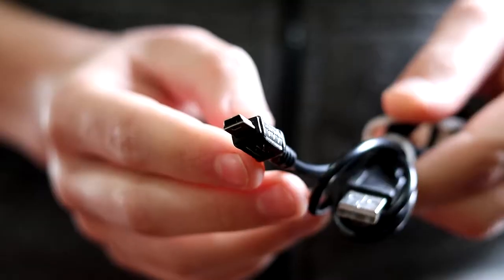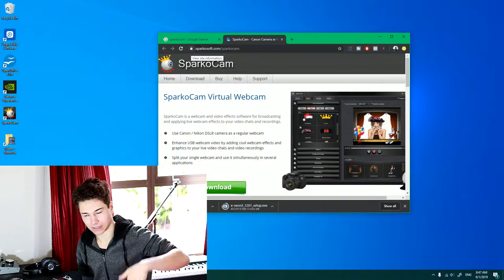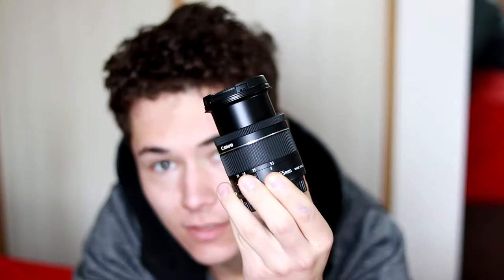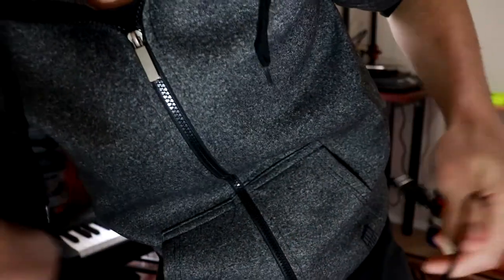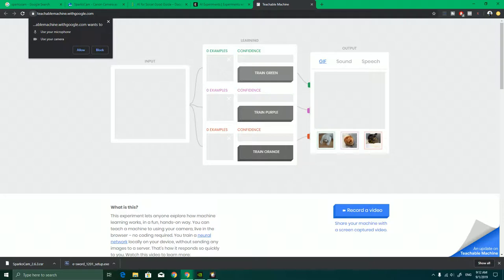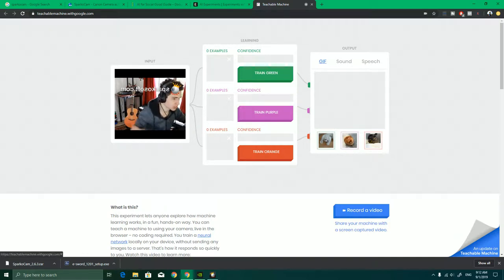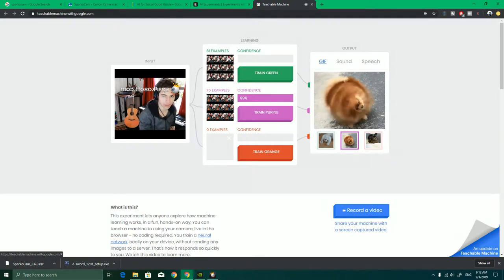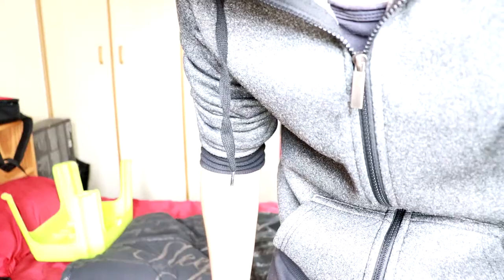Use a DSLR as a webcam! (Windows)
Hey,

For Ai purposes! 😜